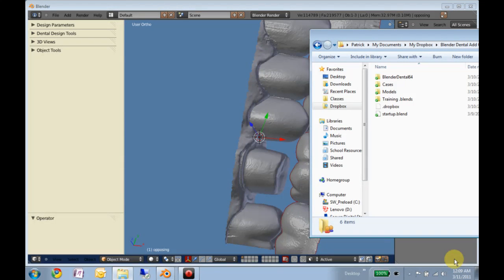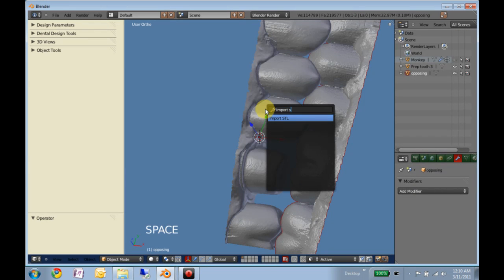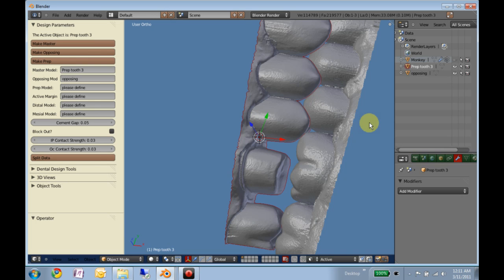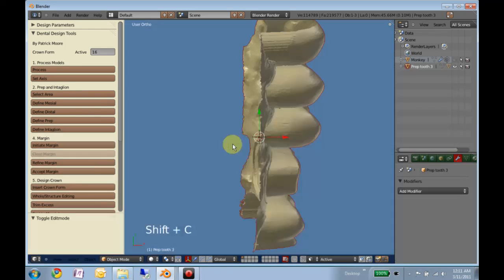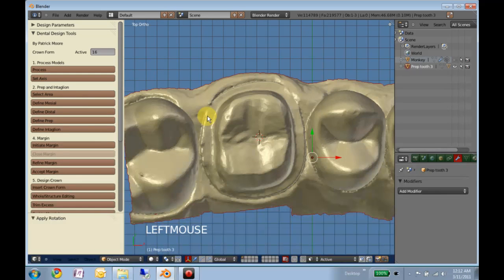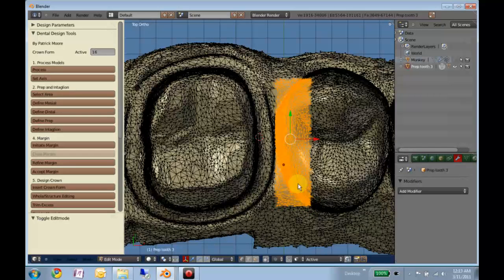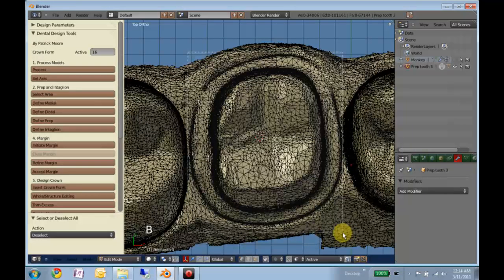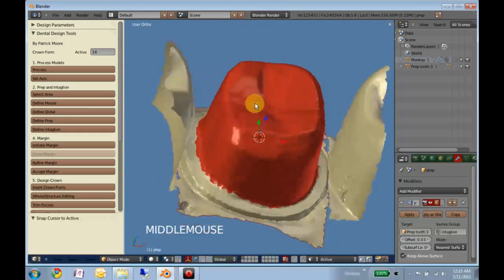Tutorial Part 1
This is part one of a 4 part tutorial which goes through the design of a crown for tooth #3 (16 in Europe) in the Dental Design Tools add on for Blender.  The necessary files as well as .blend files along the way are located in your Dropbox folder.